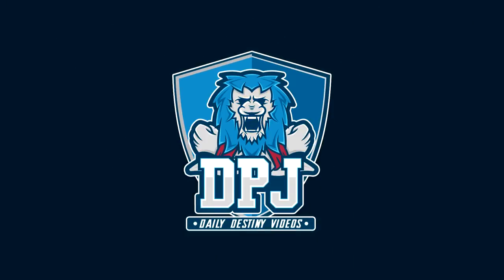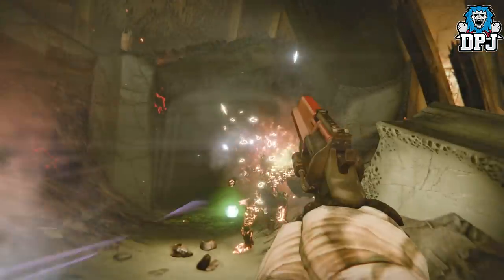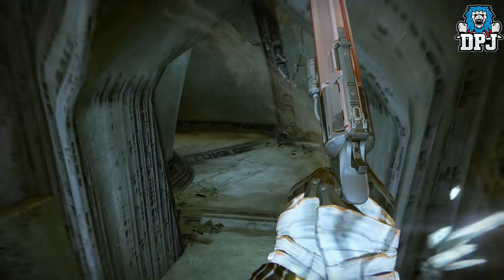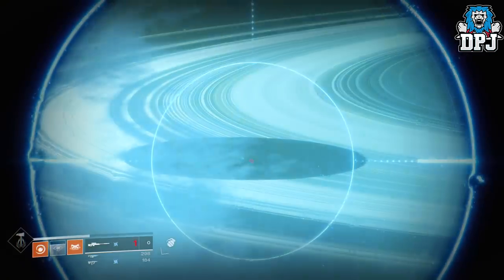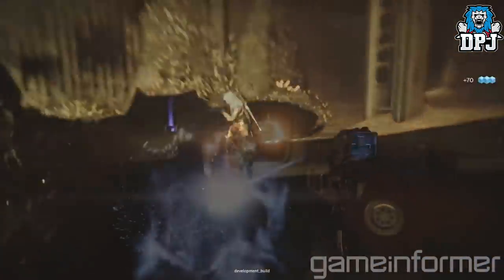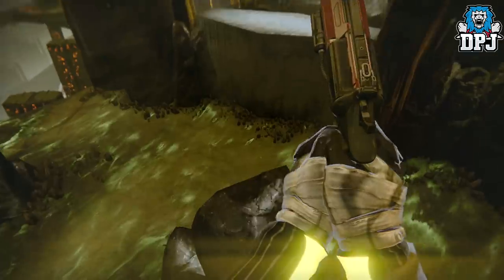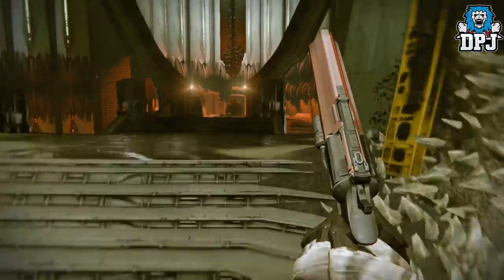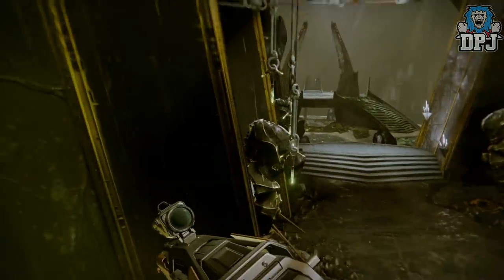Destiny 2 - DREADNAUGHT RETURNS! NEW DLC? Leaked Audio Files & New Dreadnaught Forsaken Gameplay!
In this Destiny 2 Forsaken DLC video we go over the possibility that the Dreadnaught might return for the forsaken DLC! with new gameplay footage from GameInformer which looks to showcase a Titan in game running around on the Dreadnaught! Many people now believe it will return!! But is this the Dreadnaught? Surely a place as such would behold its own DLC?!